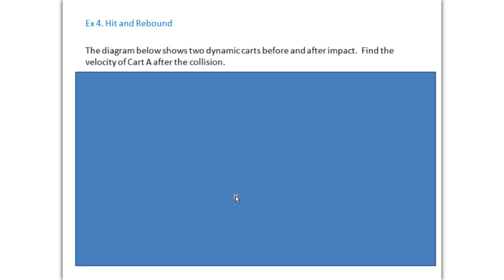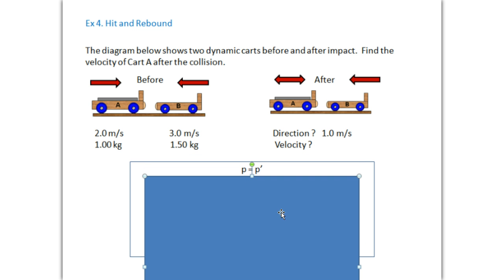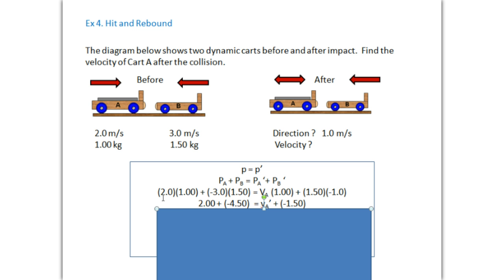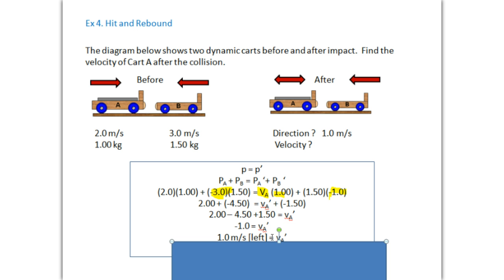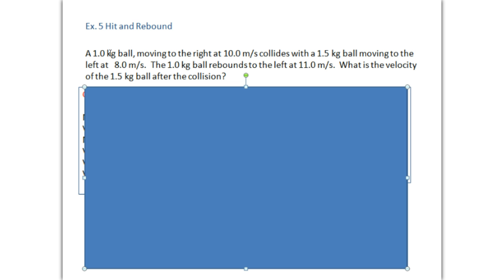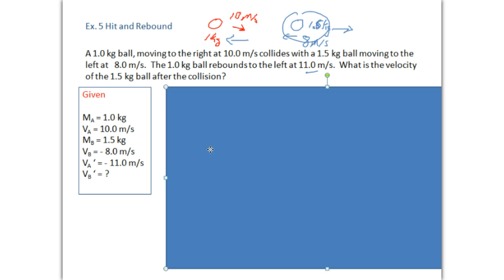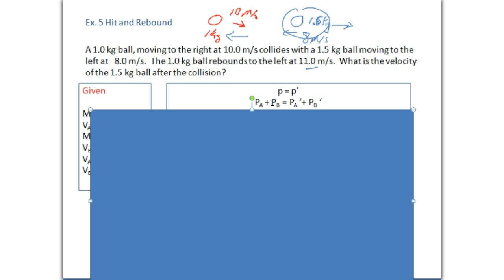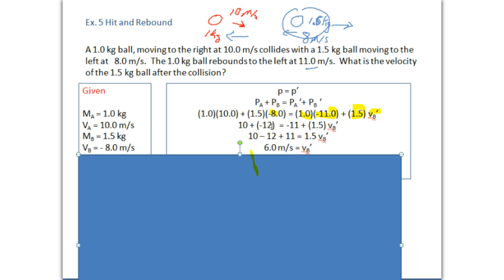Conservation of Momentum (Hit and Rebound)